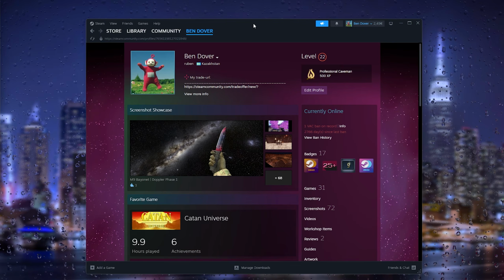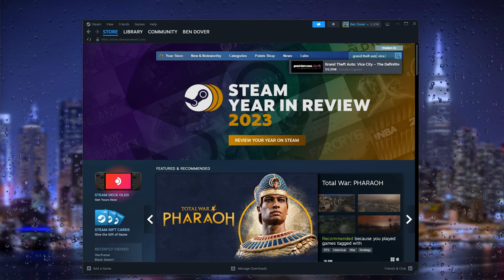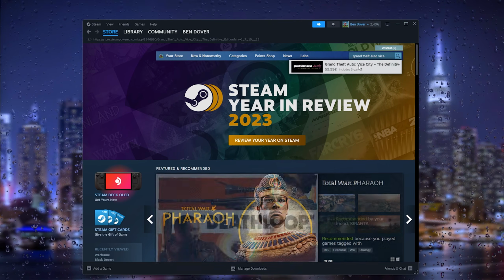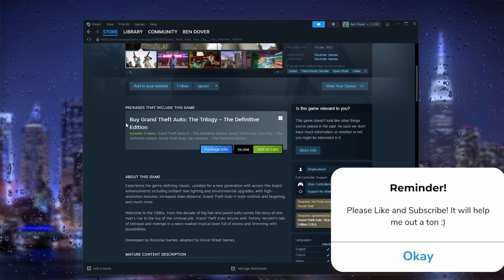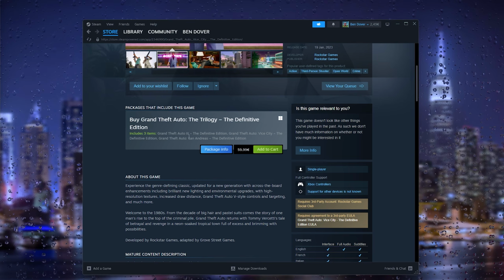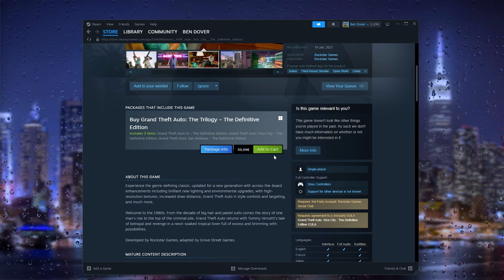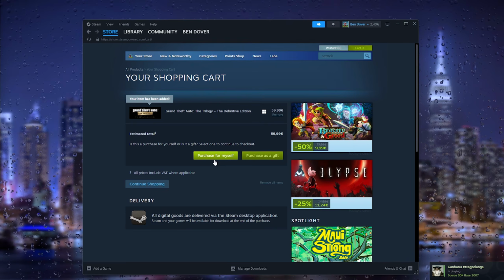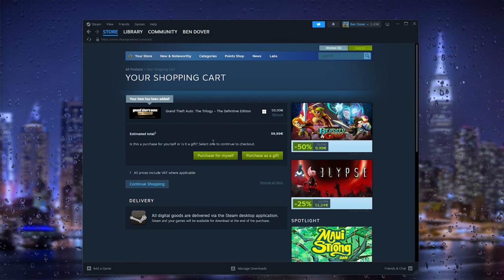How To Download GTA Vice City on PC - Full Guide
Embark on a nostalgia-filled journey as you uncover the secrets of downloading GTA Vice City on your PC! Follow our step-by-step guide and explore the streets of Vice City in no time. Get ready to relive the classic gaming experience and dive into the action. 🌆🎮